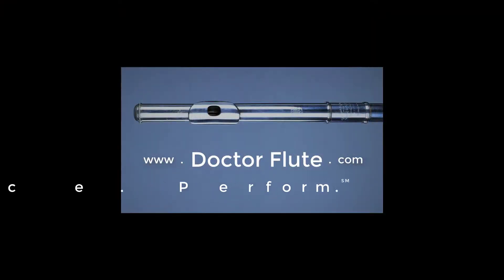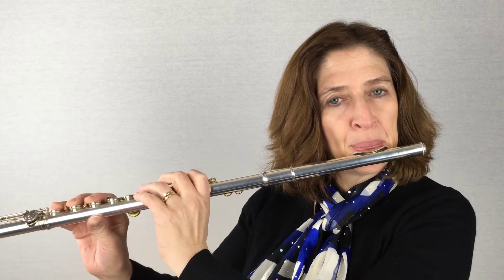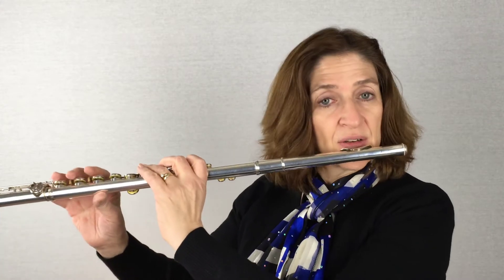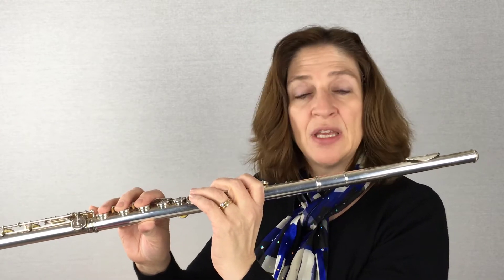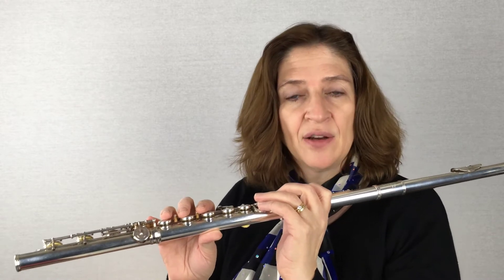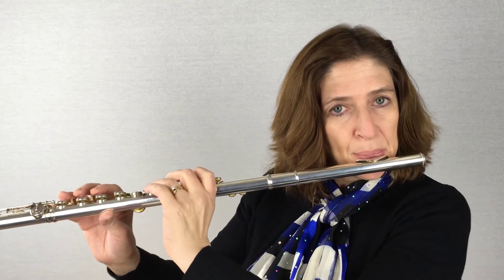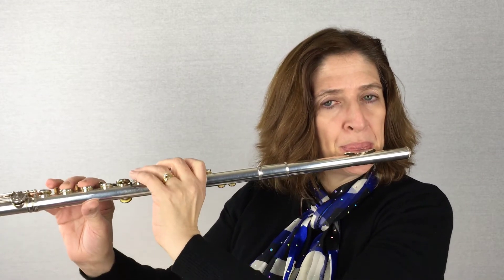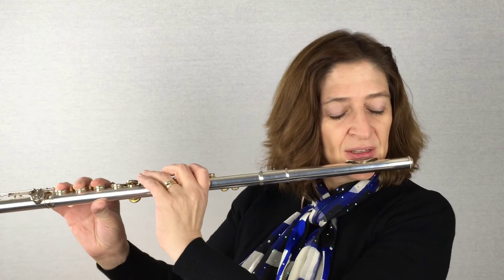Practice with Me The Glitch Part 1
Today's practice with me is on the glitch. A glitch happens when all of your fingers moving from one note to another, don't all go down at the same time. What we have to do as Flutists is, to teach them all to do the same thing, at the same time. Here’s an exercise to work on your glitches.

Today's practice with me is on the glitch. A glitch happens when all of your fingers moving from one note to another, don't all go down at the same time. All our finger muscles are not created equal. So some of them go down faster, some of them are slower, some of them go down harder, some of them go down lighter. And what we have to do as Flutists is, to teach them all to do the same thing, at the same time. And that's not always easy.

And it doesn't always come just from doing our regular scales and our other types of exercises that we're doing. Arpeggios and all those types of things. So, let's practice today on some very interesting ways of working on the glitch. Glitches in general can occur between any notes. Now, I like to start off with my scales in thirds. And, if I start off with a C scale in thirds, and I go through all the keys.

Here’s a link to my course Flute Masterclass 5 Methods to Improve Your Tone Today: